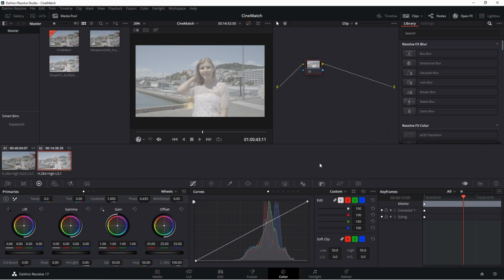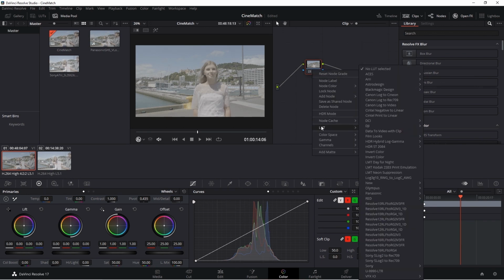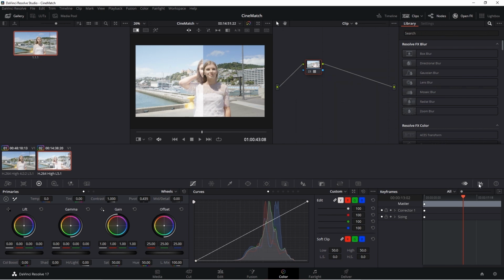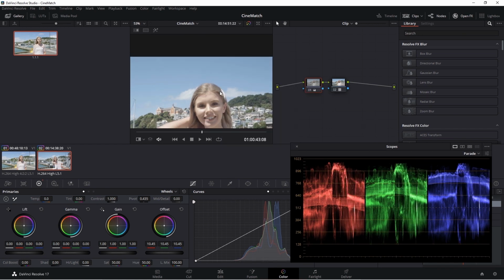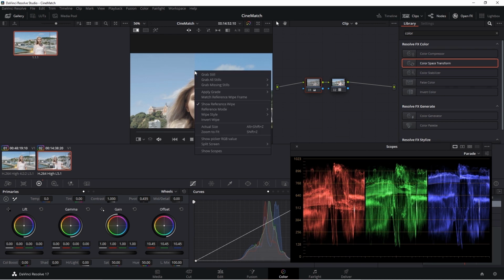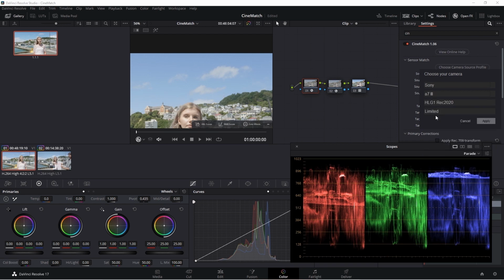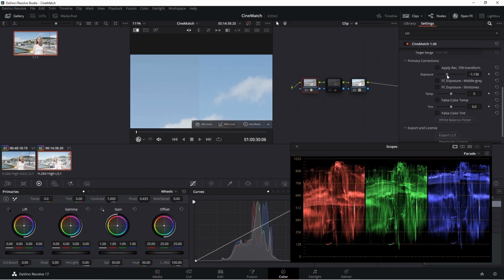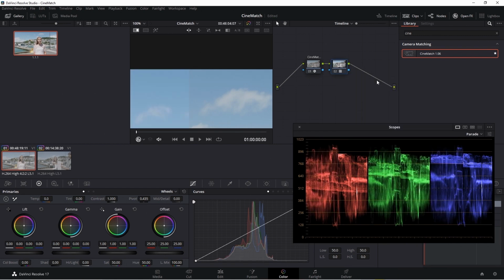Matching Cameras with Cinematch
Learn how to match cameras with Cinematch in this training series